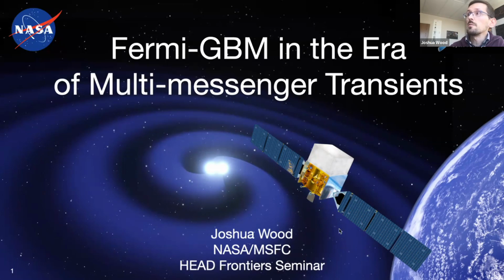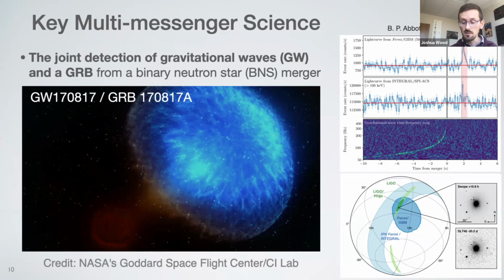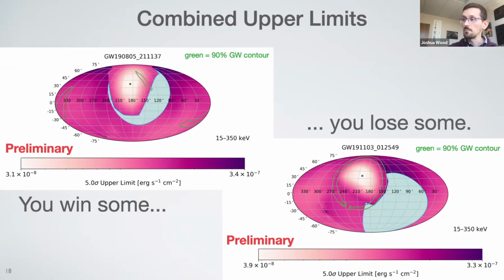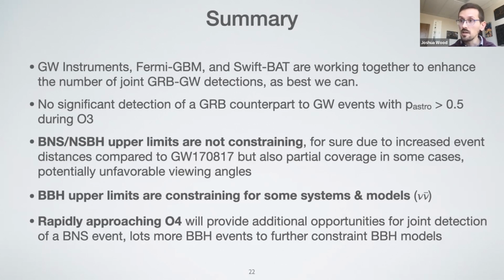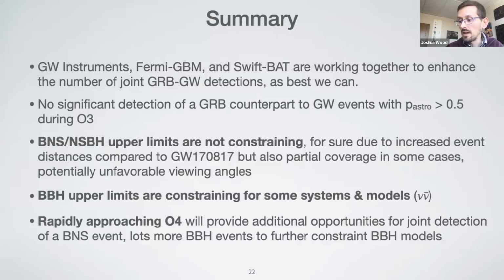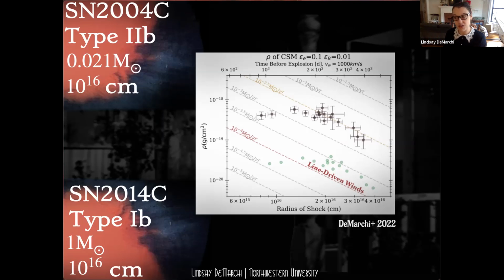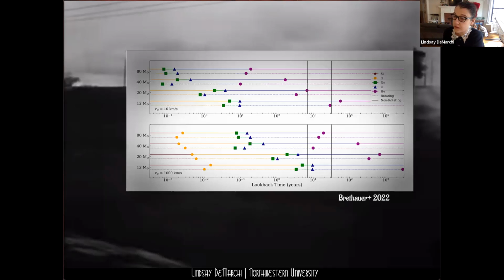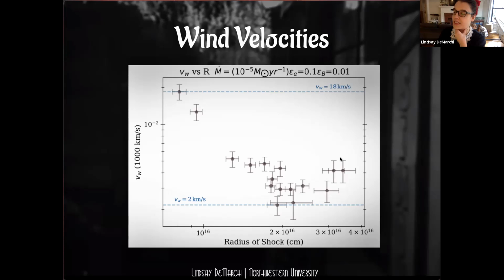HEAD Frontier Seminar Jan 19 2023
Fermi-GBM in the era of multimessenger transients
Joshua Wood (NASA/MFSC)

The Tale of SN2004C
Lindsay Demarchi (Northwestern)